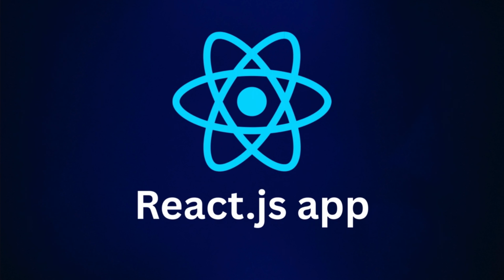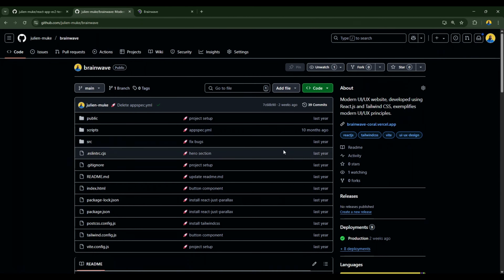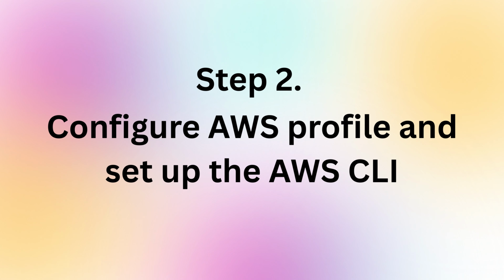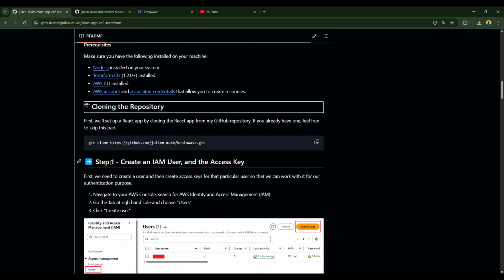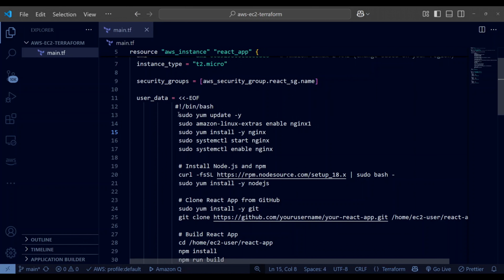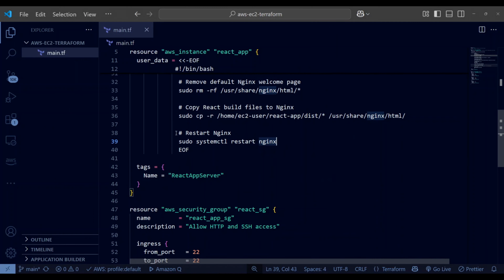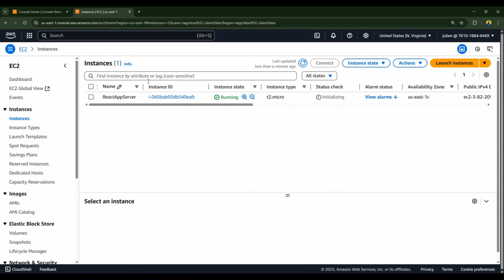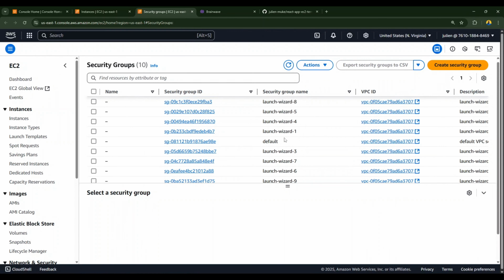Deploy a React.js App on AWS EC2 with Terraform | Full Automation Tutorial 💻🚀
Ready to take your cloud skills to the next level? In this step-by-step tutorial, I’ll show you how to deploy a React.js application on an AWS EC2 instance using Terraform — fully automated and production-ready! 💡

🔧 What You’ll Learn:
- How to launch an EC2 instance with Terraform
- How to install Node.js, Nginx, and serve a React app on EC2
- How to write reusable Terraform code for future deployments
- Best practices for automating infrastructure as code (IaC)

📦 Whether you're a frontend dev diving into DevOps, or a cloud enthusiast building real-world projects, this guide has you covered.

💬 Got questions or ideas? Drop them in the comments!

⏱️TIMESTAMPS⏱️
00:00 - Intro
00:36 - Key Benefits of Terraform Over Manual Setup
01:41 - Architecture Diagram: Deploying a React.js App on AWS EC2 Using Terraform
02:09 - Prerequisites: Deploying a React.js App on AWS EC2 Using Terraform
03:20 - How to Create an IAM user in your AWS account
05:54 - How to Configure AWS profile and set up the AWS CLI
07:06 - How to Set Up Terraform Configuration
16:07 - How to Deploy the Infrastructure with Terraform
19:07 - Clean Up AWS Resources with Terraform